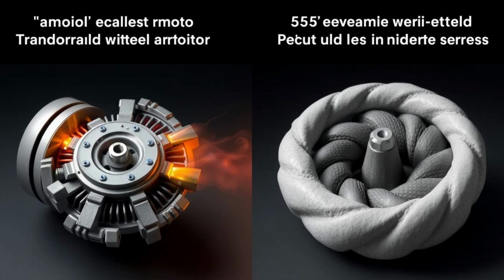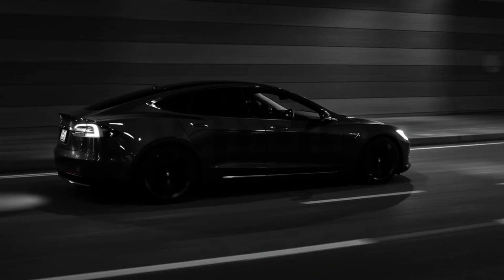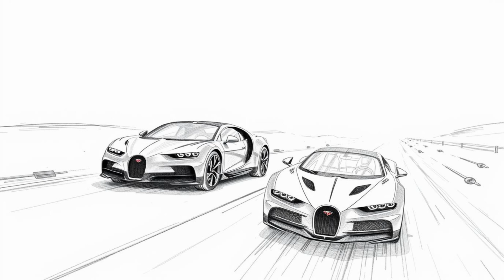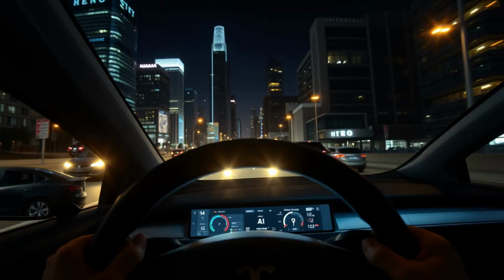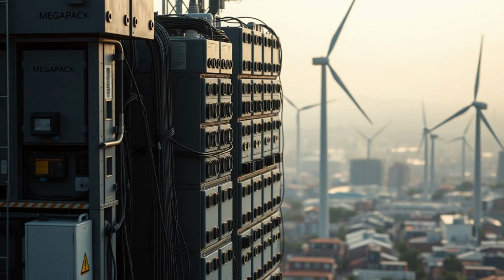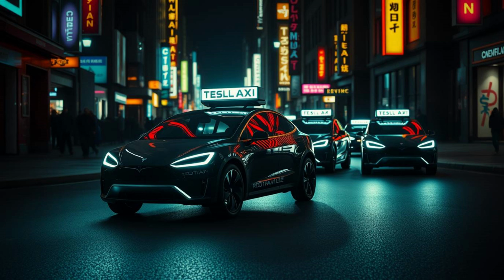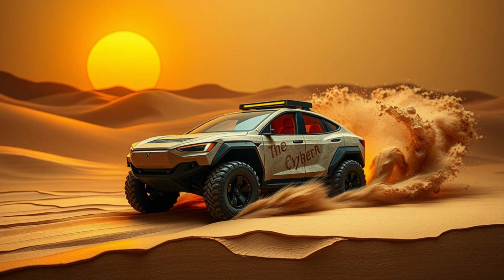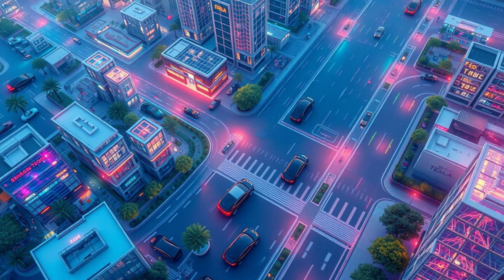Elon Musk’s NEW Engine Just KILLED the EV Industry!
"Elon Musk Tesla new carbon-wrapped electric motor just launched—a revolutionary EV breakthrough that could dominate the EV industry! In this video, we analyze Tesla’s new motor technology, how it rewrites EV performance, and why it’s a game-changer for electric cars. Discover its record-breaking speed, unmatched efficiency, and next-gen engineering. We also break down Tesla AI advancements, 4680 battery tech, and Tesla global expansion strategy, proving why Tesla leads the EV market. Don’t miss this exclusive look at Tesla’s biggest innovation yet—the future of electric vehicles starts now!"